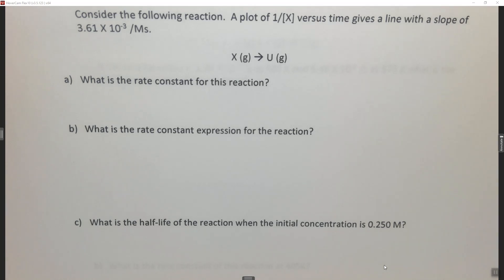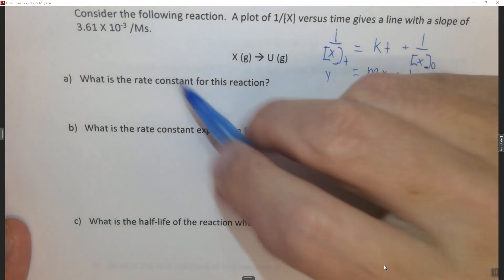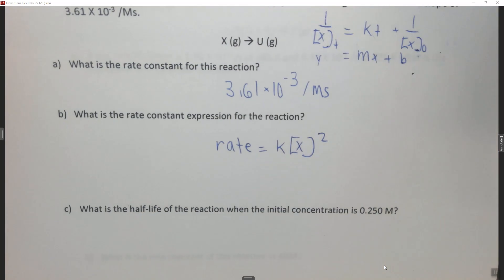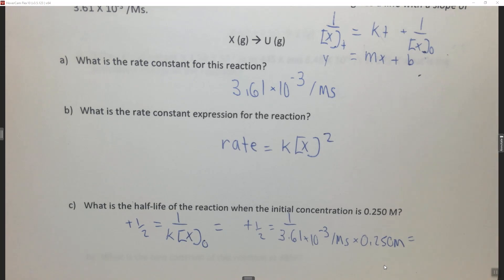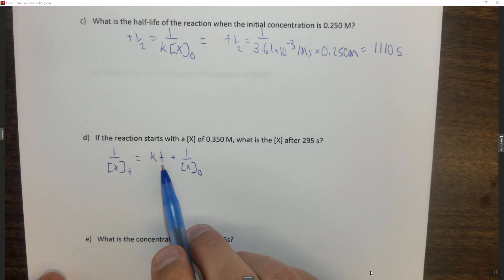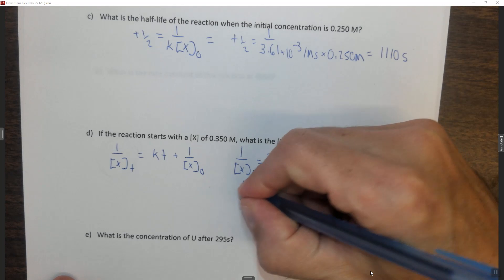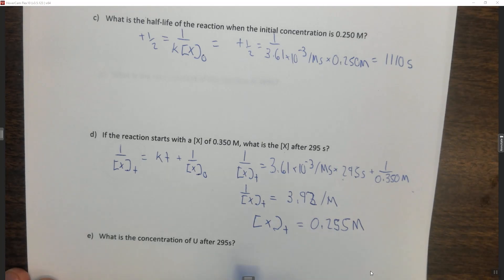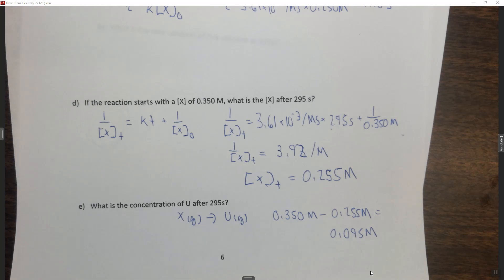CH12Q7 Integrated Second Order Rate Law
a to c 0:00
d and e 2:45